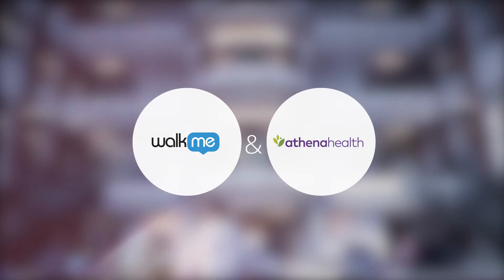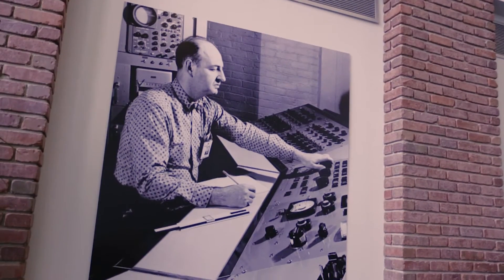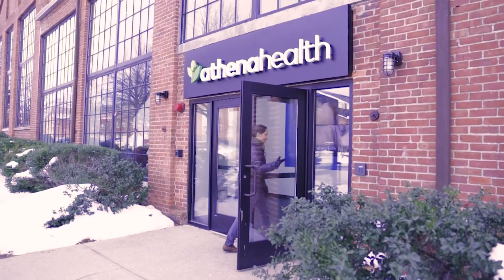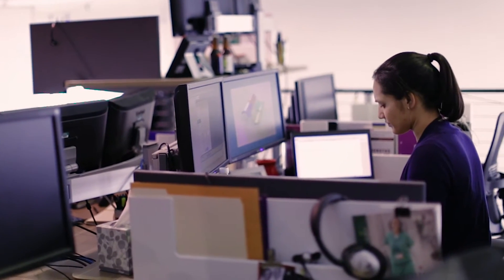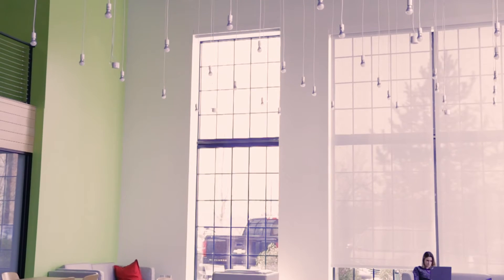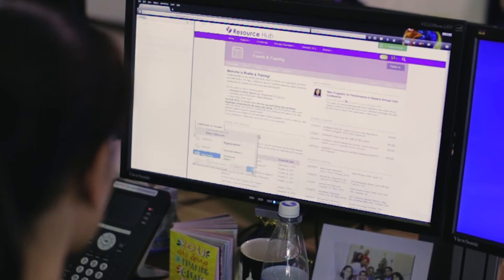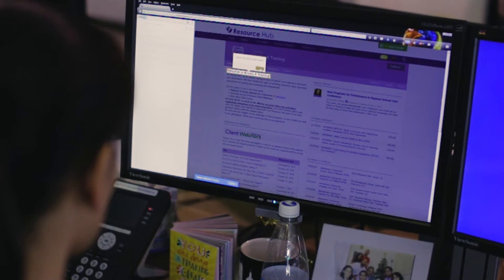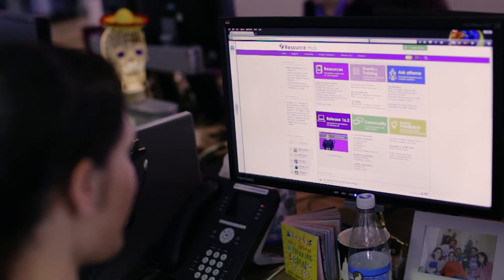Healthcare Training & Support: AthenaHealth's Success Story With Digital Adoption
How AthenaHealth, a leading provider of network-enabled services and mobile applications for medical groups and health systems, transformed their customer training and support using WalkMe.

AthenaHealth is committed to helping thousands of medical practices, both large and small, navigate through change so they can focus on what matters most - patient care. With clientele comprising of doctors, nurses, and other healthcare professionals who are constantly on the move, traditional training methods were proving ineffective and time-consuming.

Discover how AthenaHealth leveraged WalkMe to offer seamless, in-the-flow-of-work training and support. This innovative approach not only empowered healthcare professionals to get the help they need right when they need it, but also significantly minimized the need for assistance and reduced the number of support tickets.

Through this video, learn about AthenaHealth's journey with WalkMe and see how digital adoption tools can revolutionize training and support in your organization.

Check out how WalkMe supports AthenaHealth!